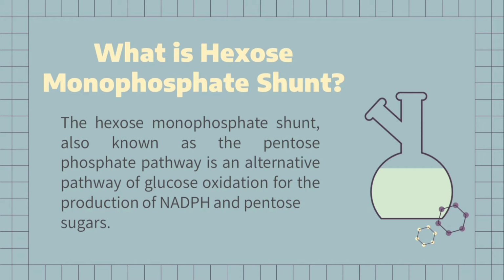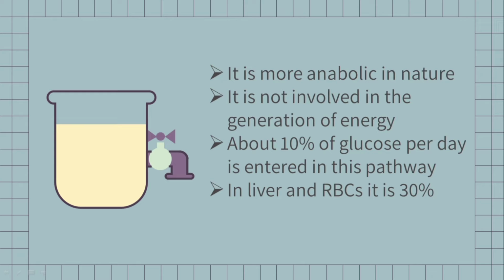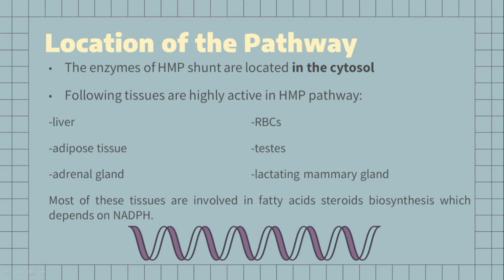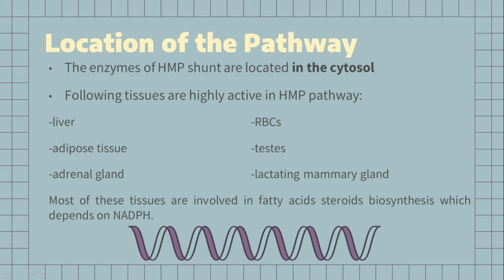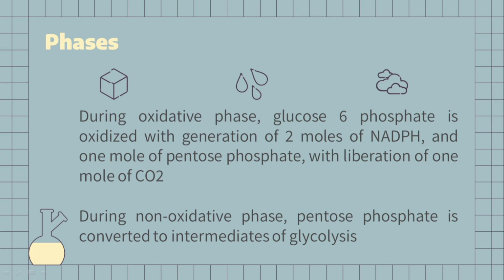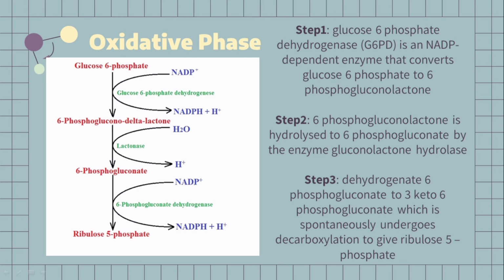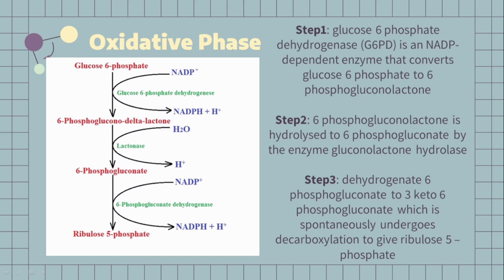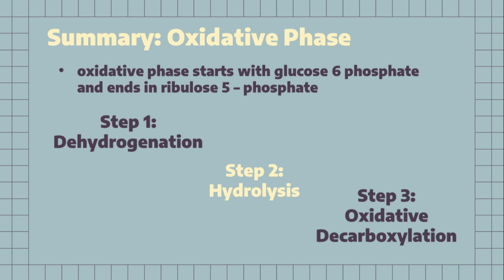Oxidative Pathway: Hexose Monophosphate Shunt